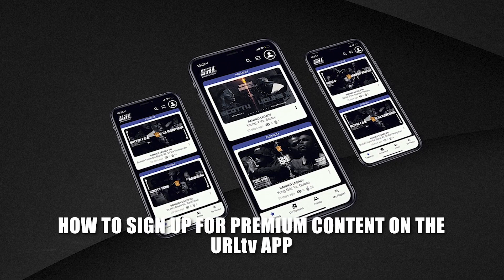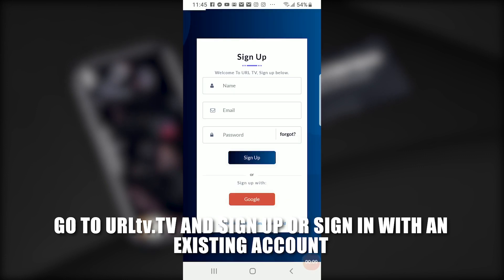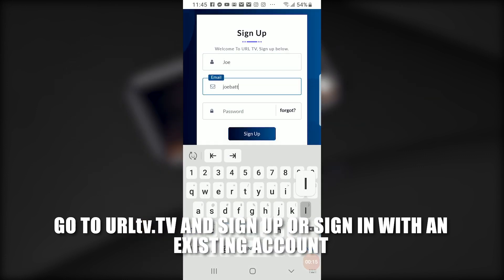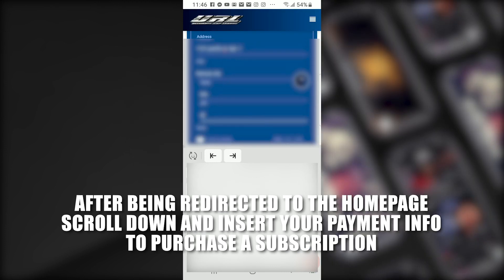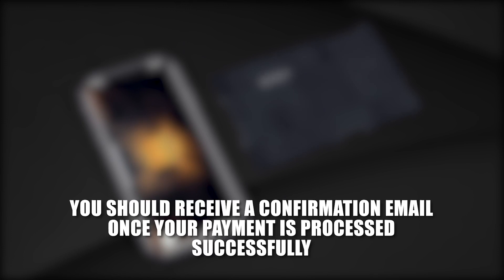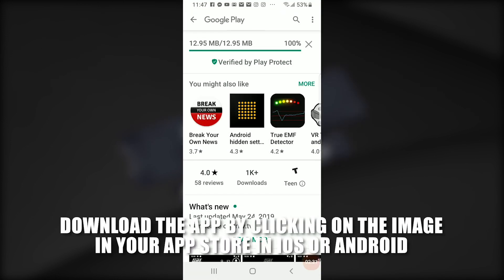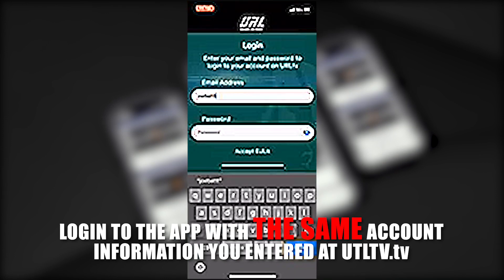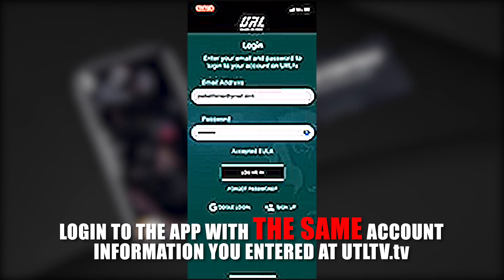URLTV APP PREMIUM SIGNUP DIRECTIONS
1. Sign up or sign in with an existing account

2. After being redirected to the home page, scroll down and insert your payment info to purchase a subscription.

3.  You should receive a confirmation email once you payment is processed successfully.

5. Login to the app with the same account you completed your purchase and enjoy the Premium content.